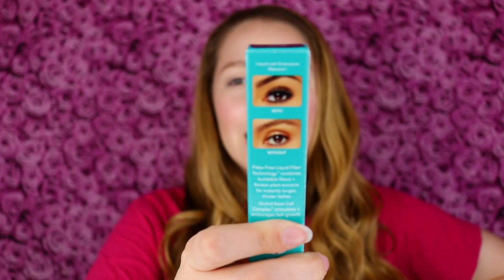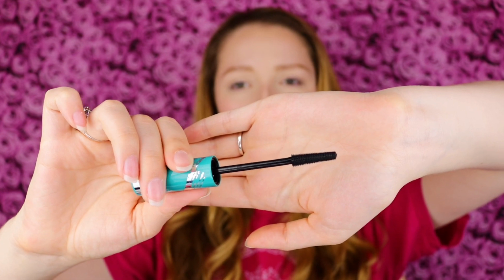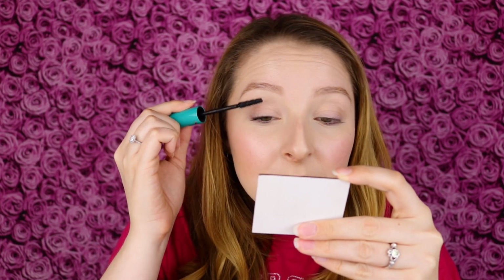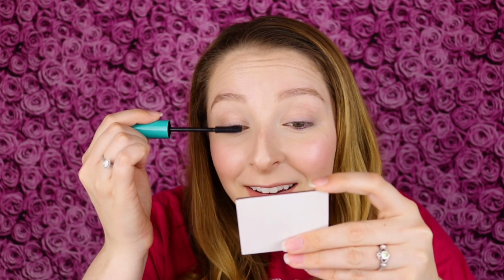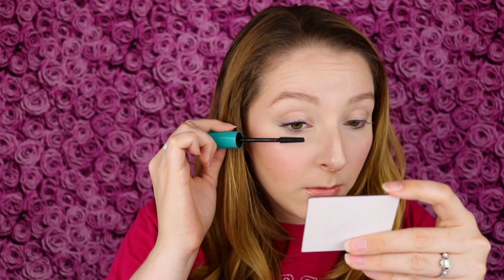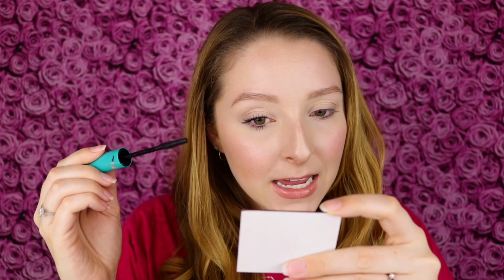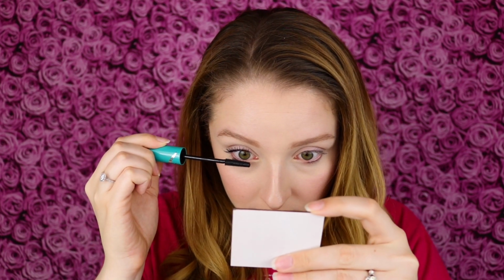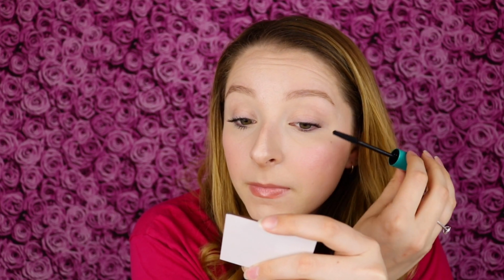THRIVE CAUSEMETICS LIQUID LASH EXTENSIONS MASCARA REVIEW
In this video, I am reviewing the THRIVE CAUSEMETICS LIQUID LASH EXTENSIONS MASCARA.